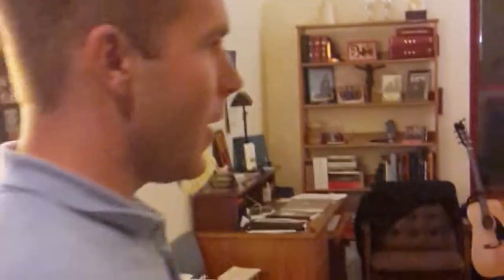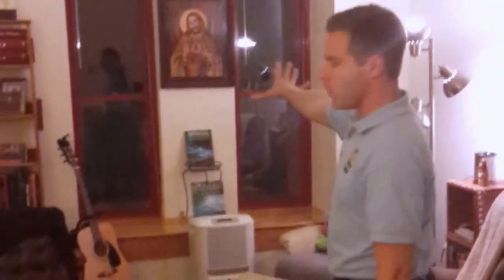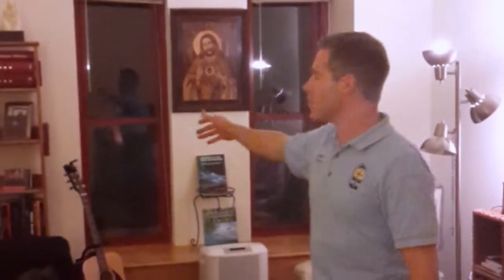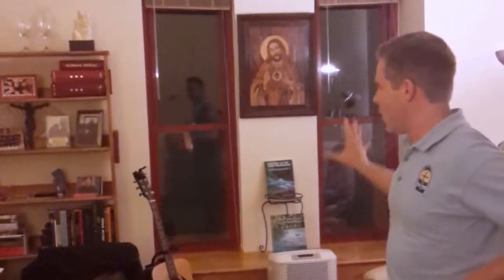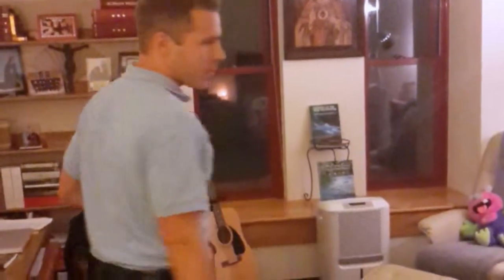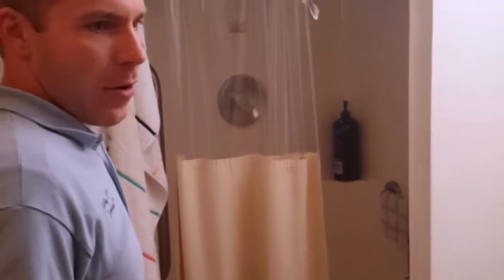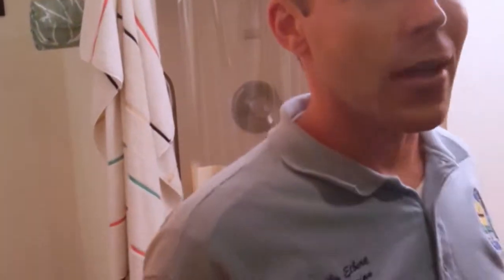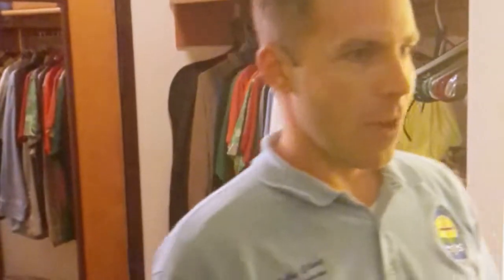A DIOSCG Seminarian's Room at St. Meinrad Seminary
Seminarian Colby Elbert of the Diocese of Springfield-Cape Girardeau gives you a tour of a typical seminarian's room at St. Meinrad Seminary in southern Indiana